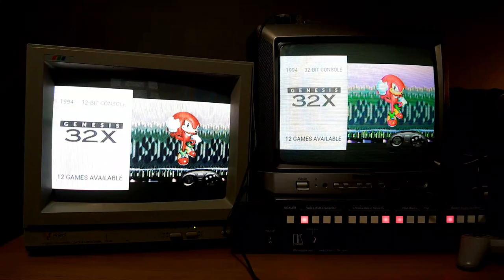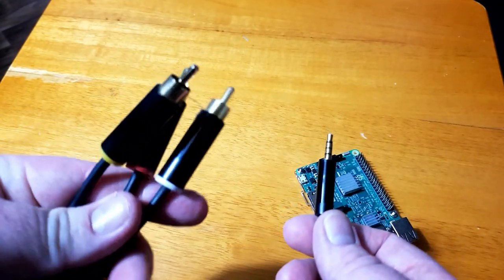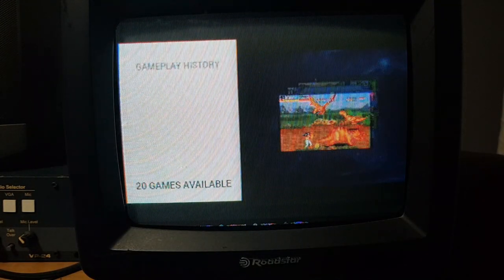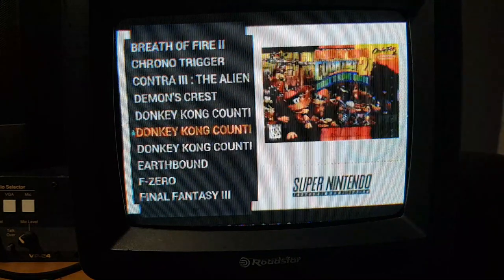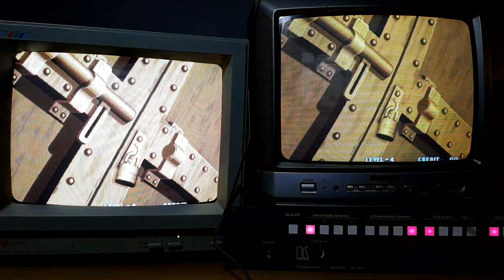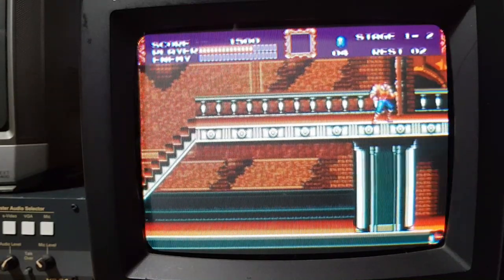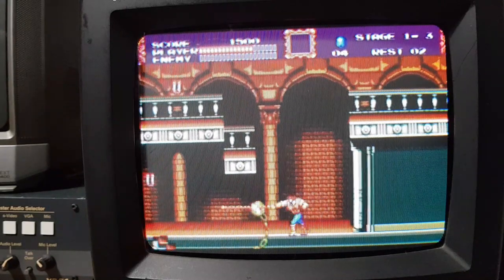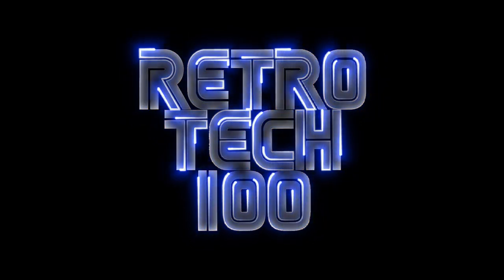Play Retropie on a CRT TV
Here is a ready made retropie image enabling you to use Retropie on a CRT TV using an inexpensive TRRS cable connected to your Rasperry Pi.
Readymade Image 77th one down